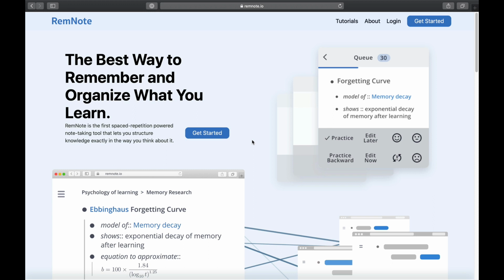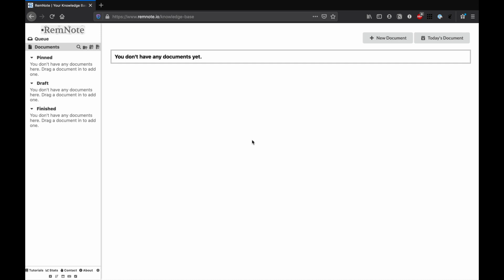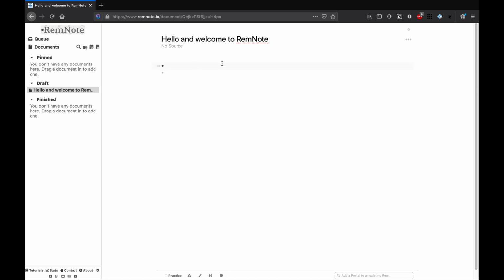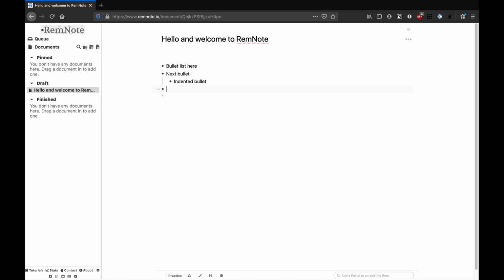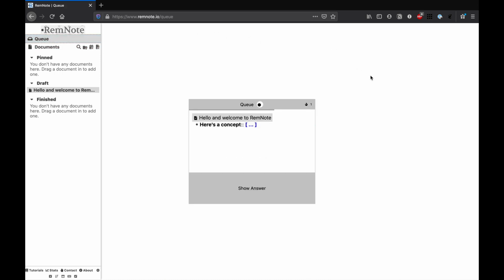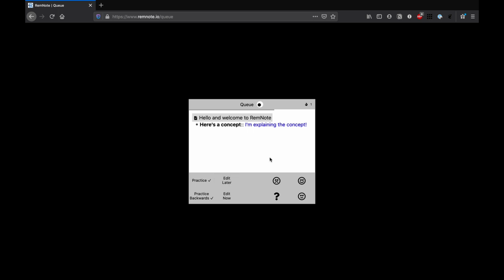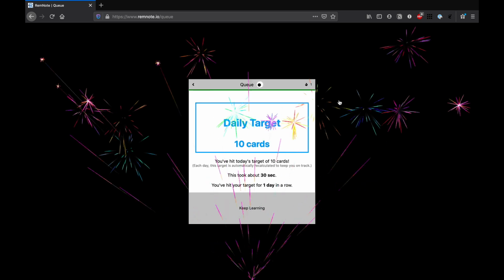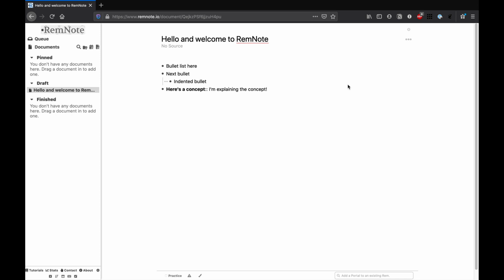RemNote: A First Look - Effective Remote Work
Spaced Repetition Systems (SRS) are often requested features on next-generation note-taking tools like Obsidian and Roam Research. RemNote is a contender which actually has an SRS system built-in.

In this video we take a first look at what RemNote has to offer.

🎉 Sign up for the Effective Remote Work newsletter to get notified of the launch of Obsidian Made Simple

If you've ever gotten stuck wondering how to conduct a weekly review, SIGN UP for our FREE weekly review checklist